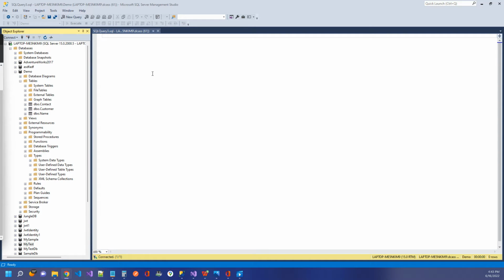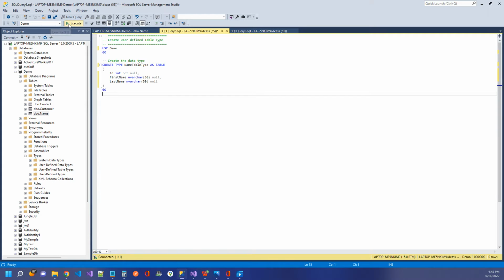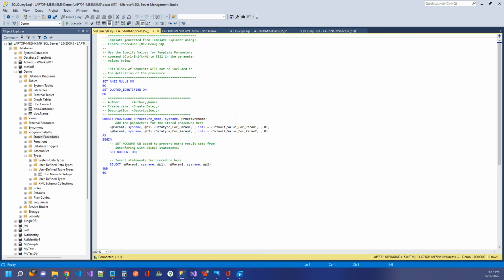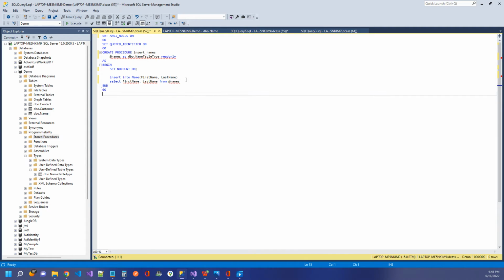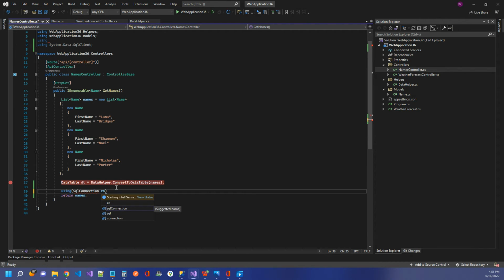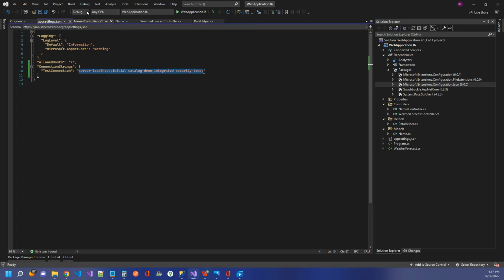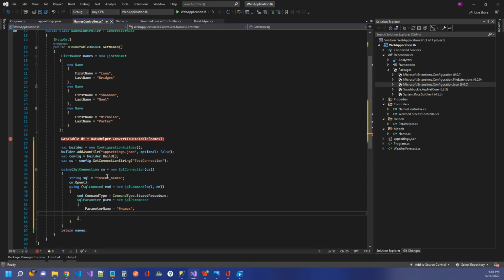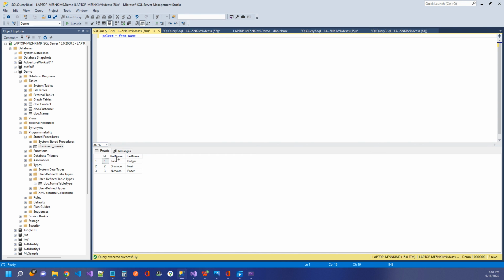How to Convert a Generic List to a Data Table Using C# (2/2)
Part 2:  User Defined Table Type, Stored Procedure, ADO.NET